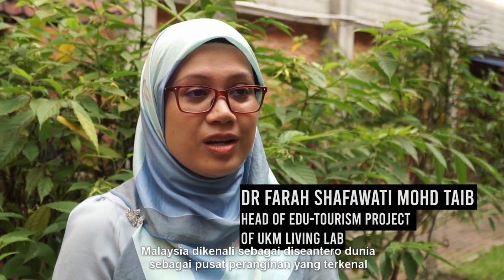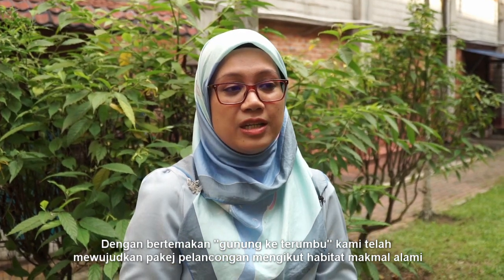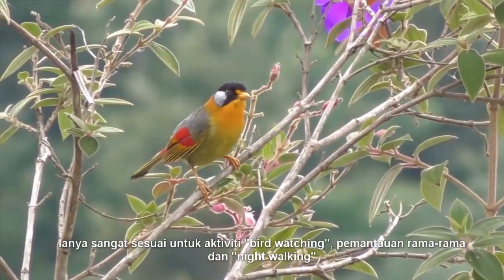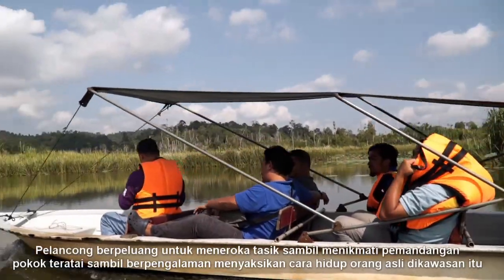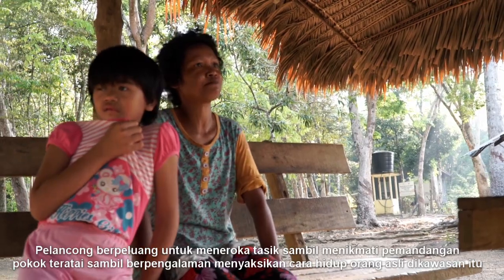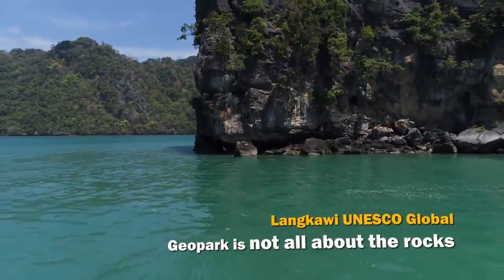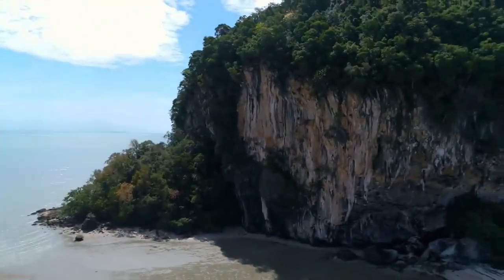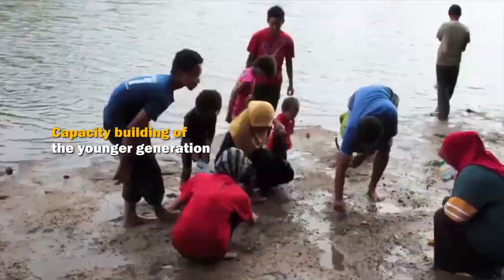Makmal Alami UKM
Malaysia telah diiktirafkan sebagai salah sebuah daripada 12 negara mega-biodiversiti di dunia. Malaysia menjadi tarikan pelancong di seluruh dunia yang ingin menikmati alam semula jadi, melalui hutan hujan tropikanya yang asli, pantai dan terumbu karang yang memukau, dan keunikan dan kepelbagaian biodiversiti.&nbsp;Atas dasar ini, Universiti Kebangsaan Malaysia, UKM telah mengorak langkah ke hadapan melalui penubuhan Makmal Alami yang terdiri daripada habitat semulajadi yang berbeza untuk tujuan penyelidikan dan pengajaran.

Projek ‘edu-tourism@UKMlivinglab Makmal-makmal Alami ini merangkumi ekosistem semulajadi yang berbeza, iaitu hutan tanah tinggi (Pusat Penyelidikan Bukit Fraser, PPBF), hutan tanah rendah (Taman Botani Bangi, TBB), air tawar (Pusat Penyelidikan Tasik Chini, PPTC), dan marin (Pusat Penyelidikan Ekosistem Marin, EKOMAR) di Semenanjung Malaysia. Satu modul edu-pelancongan telah dibangunkan di Makmal Alami ini dengan tema “Dari Gunung ke Terumbu Karang”. Modul-modul ini menyediakan pelbagai aktiviti pembelajaran dan riadah yang menjanjikan pengalaman yang berharga kepada para peserta terutama aspek biodiversiti, sosial, dan budaya secara santai. PPBF merupakan salah satu ‘hotspot’ biodiversiti yang penting. Langkawi UNESCO Global Geopark adalah projek Mega yang melibatkan Pusat Penyelidikan Langkawi (PPL) yang bermatlamatkan menjadi sebuah Pusat Kecemerlangan Penyelidikan dan Pembangunan dalam sumber asli, budaya dan tradisi tempatan serta menjadi pakar rujuk kepada pembangunan lestari. Modul ‘edu-tourism@UKMlivinglab dan Langkawi UNESCO Global Geopark ini telah terbukti memberikan pengalaman sangat berharga kepada para peserta di samping meningkatkan kesedaran terhadap pemuliharaan alam sekitar. Latihan kepada pemandu pelancong dalam kalangan masyarakat tempatan juga merupakan sebahagian daripada inisiatif program untuk memperkukuhkan ekonomi masyarakat tempatan melalui program yang lestari.